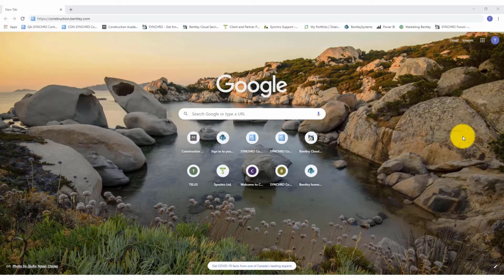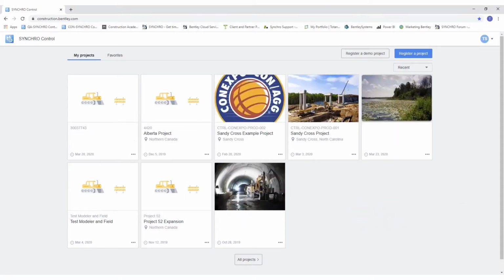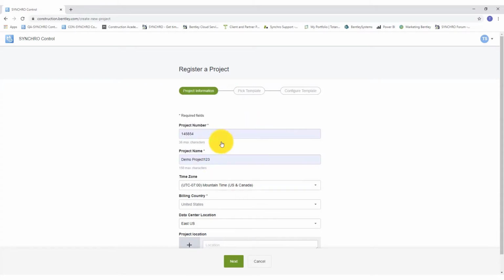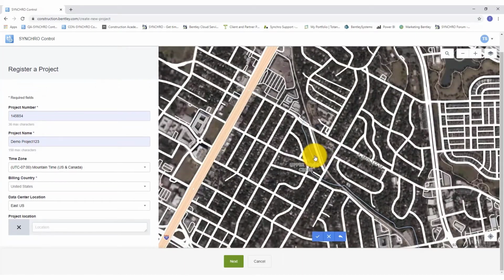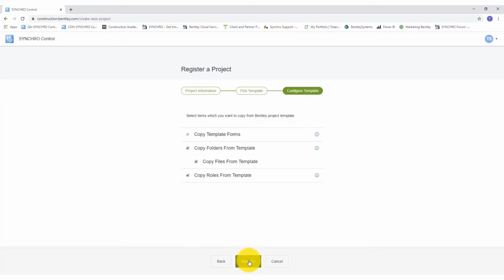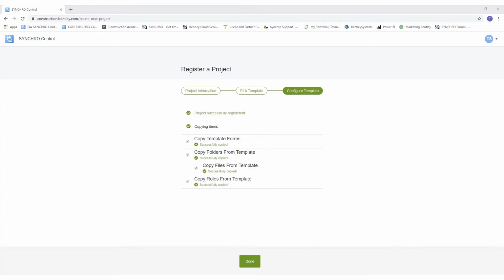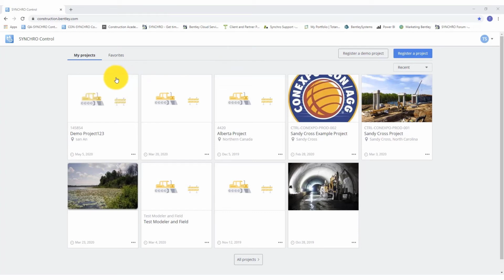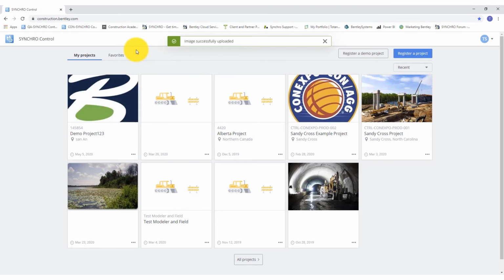SYNCHRO Control: Provisioning a Project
This video covers:
Registering a Project
Adding Map location
Adding previously created Project Templates
Adding Project Images